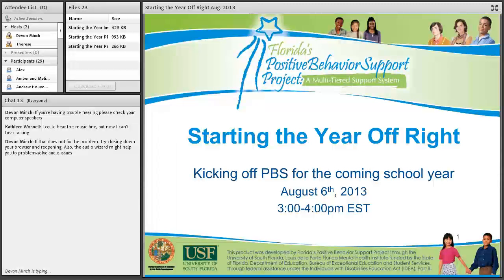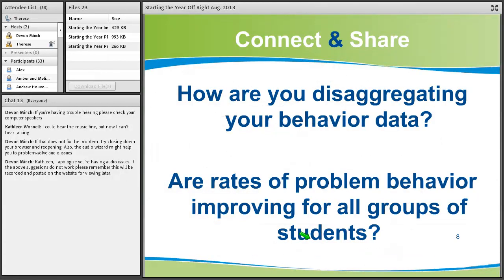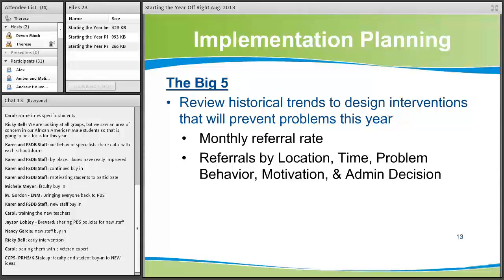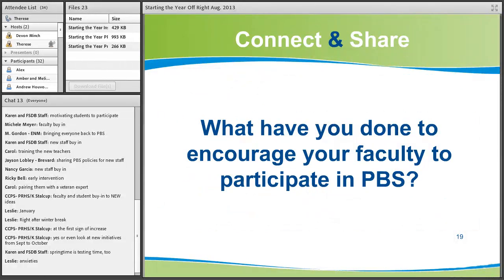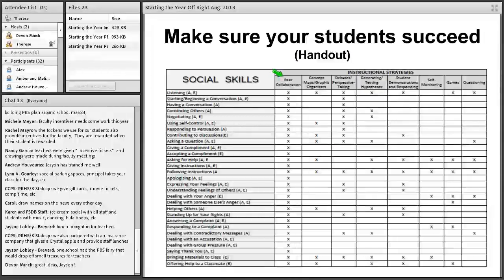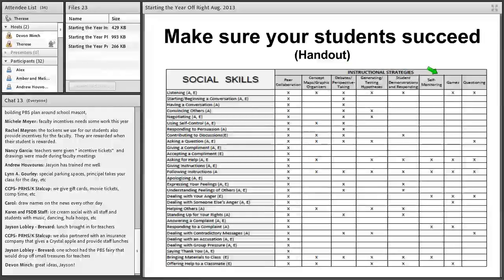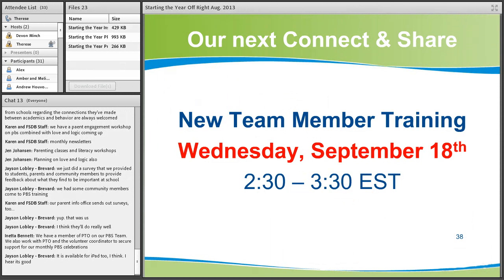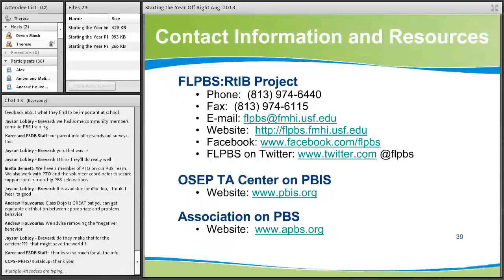Starting the Year Off Right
The purpose of this session is to connect with other implementers of PBS, share advice and strategies, and boost knowledge of PBS. The session covers using data to plan implementation, faculty buy-in, teaching, family/community involvement, and technology.